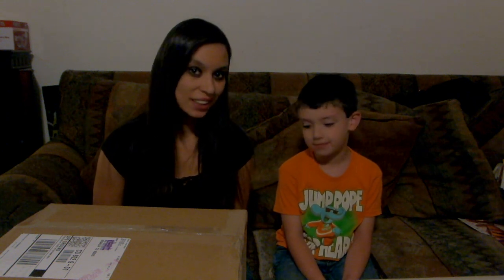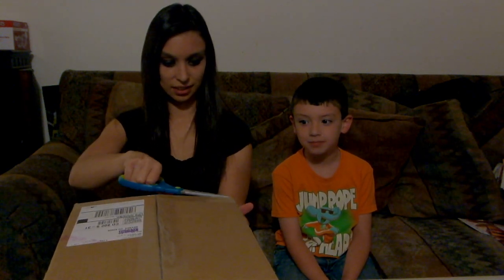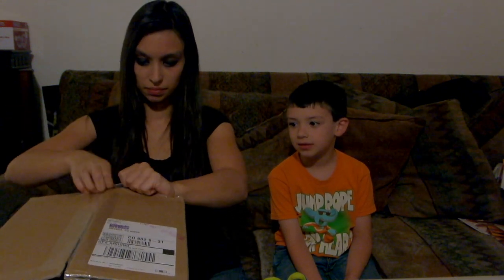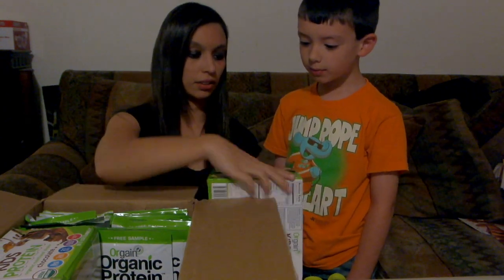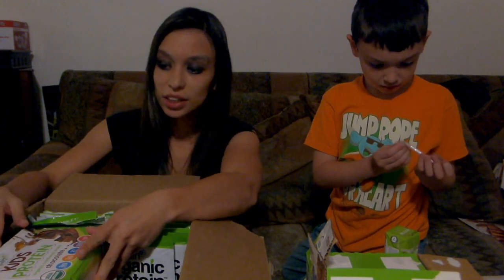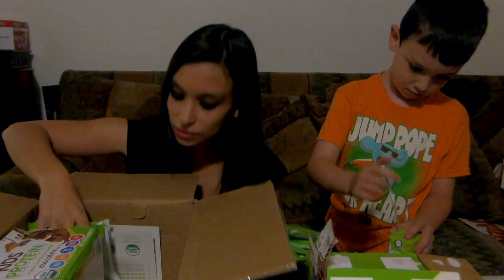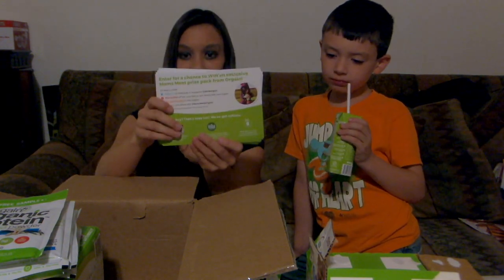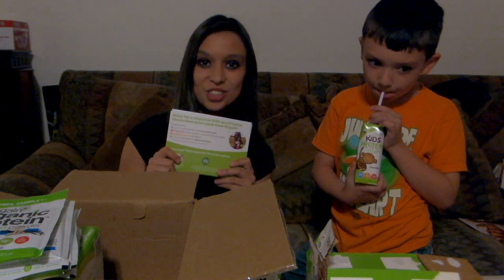Moms Meet - Orgain Kids Protein Shakes Free Sample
Our Unboxing of our Moms Meet Free Sample Pack containing Orgain Kids Protein Shakes and our thoughts after trying.